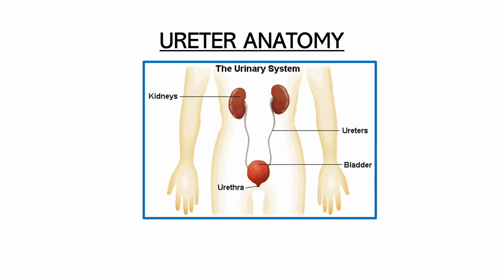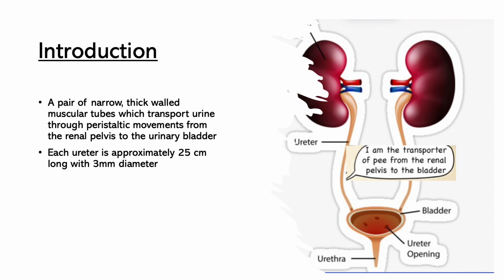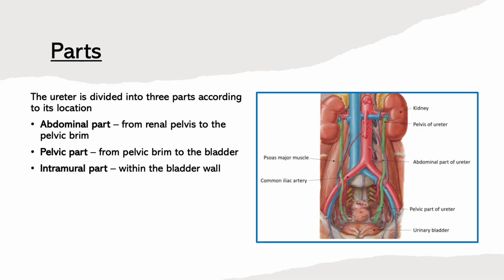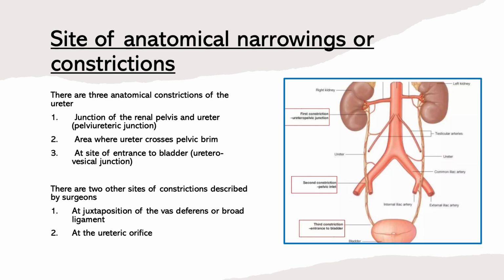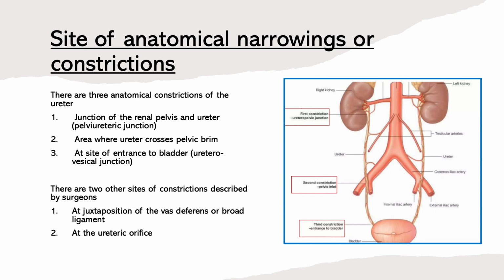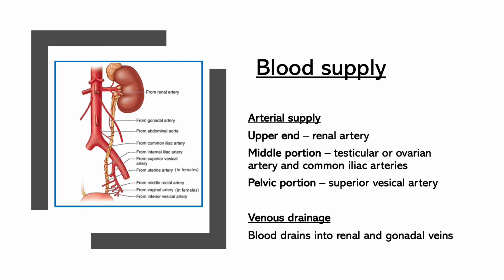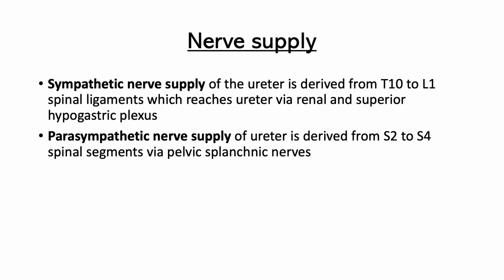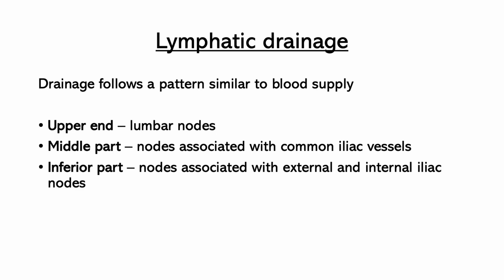Ureter Anatomy, Blood Supply In Less Than 3 Minutes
This video is to help you learn about the anatomy of the ureters!!
It describes the topography, blood supply, lymphatic drainage, innervation of the ureter.
It also looks at the constrictions of the ureter